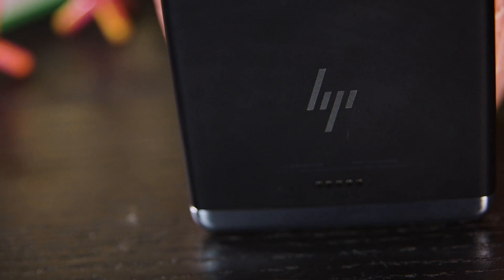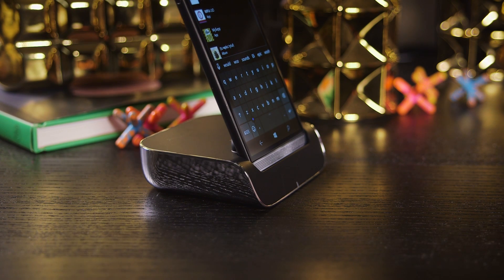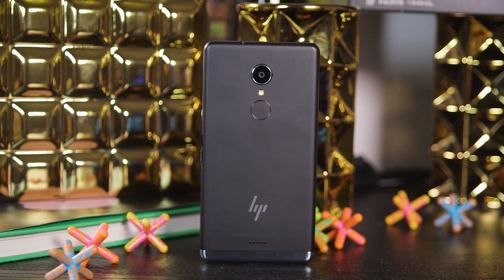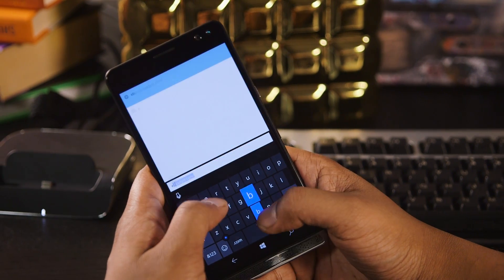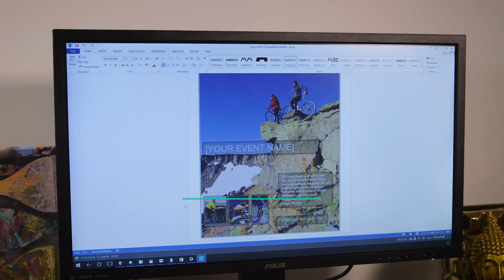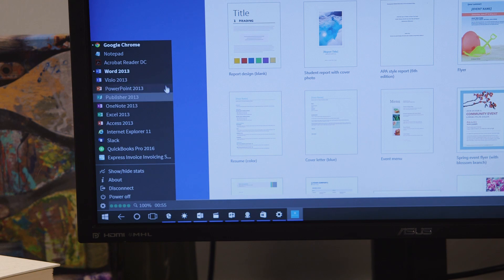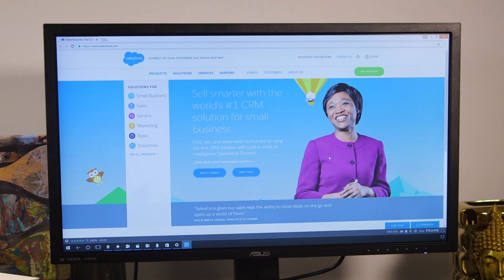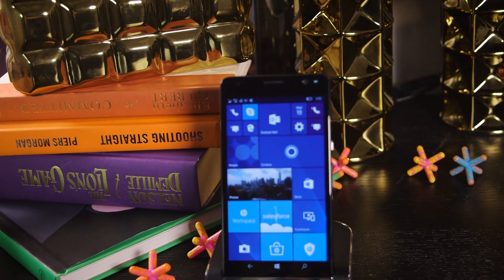HP Elite X3: Hands-On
HP's Elite X3 gets closer to the dream of a Windows Phone as a PC